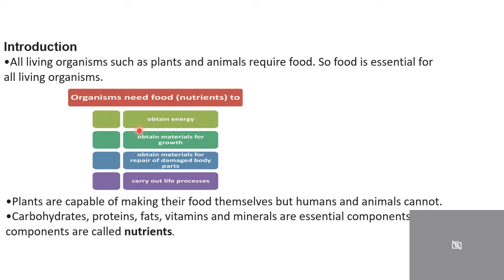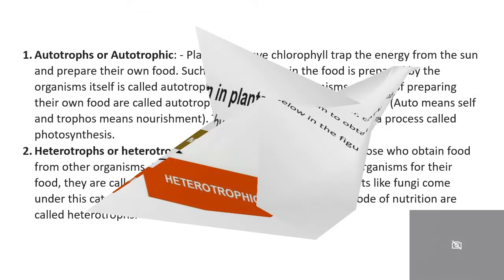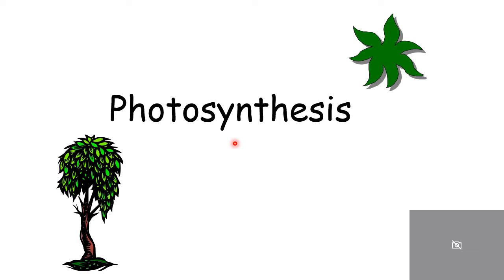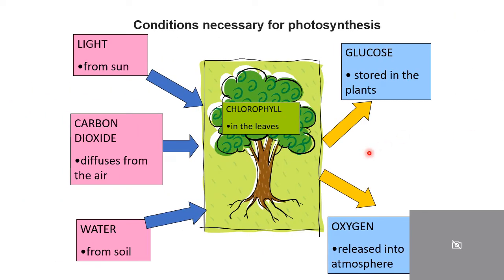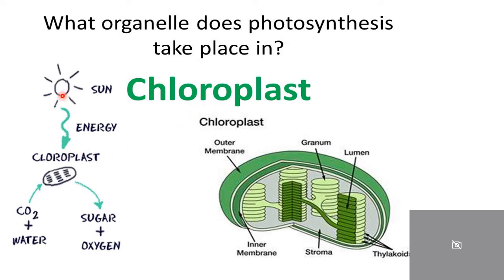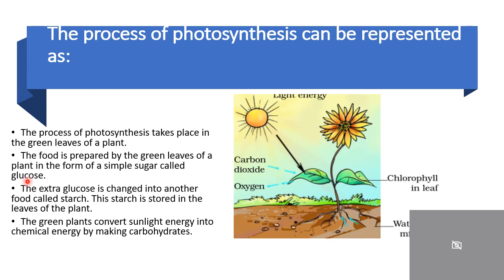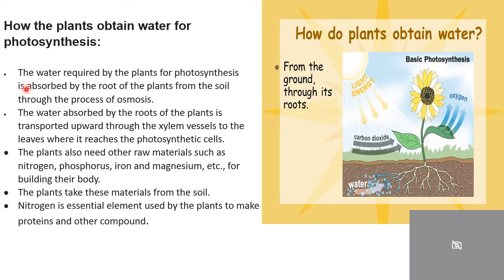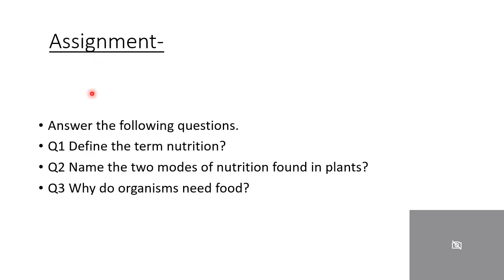Class 7 NUTRITION IN Plants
Dear Students.
watch the PPT on lesson Nutrition in Plants and complete the assignment given